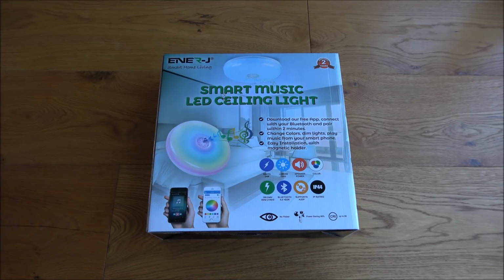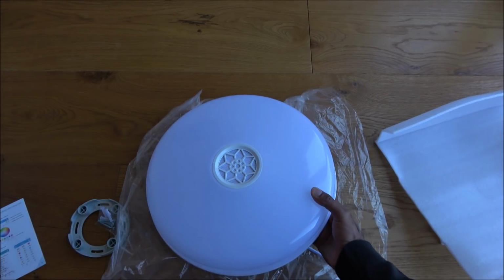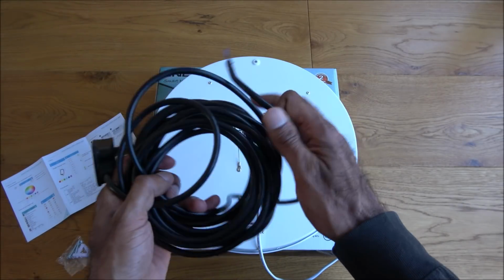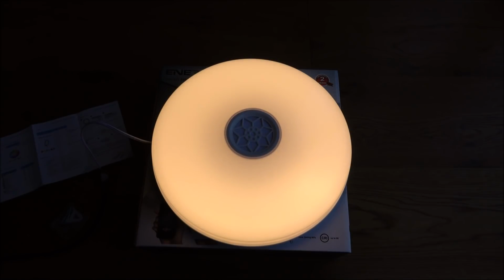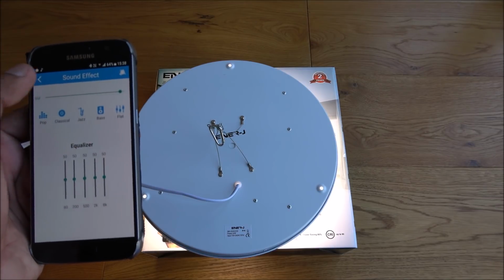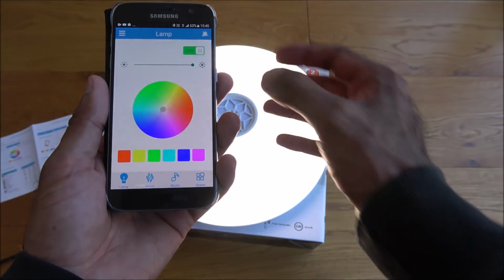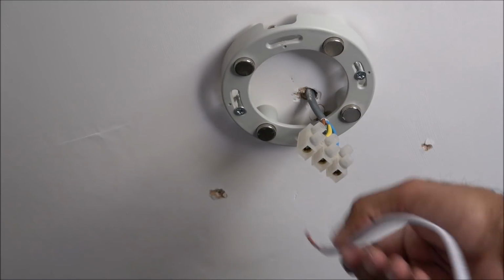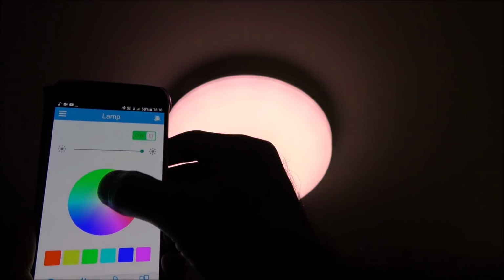ENER-J LED Ceiling Light with Built-in Bluetooth Speaker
LED Ceiling Light, ENER-J Dimmable Modern Music Semi Flush, Easy Magnetic Installation, with Bluetooth Speaker , 24W 15 Inch, Smartphone APP, RGB Color Change 6500K-2700K Temperature, Pendant Ceiling Lighting [Energy Class A++]

1【Energy Saving】- Our ceiling light to replace 100W fluorescent tube fixture saving 65% on your electric bill. Reduce re-lamp frequency with a rated lifespan of 50,000 hrs
2【Eye Protection Desigh】- No stroboscopic,no noise. evenly glare-free,not only protecting your eyes from harsh and glare lights,but also creating a warm and comfortable family environment for you
3【Multi Functional APP】- Especially the timing setting, Set a turn off time, Music will accompany you to fall asleep, Or set a alarm time to start a wonderful day with music.
4【"Lamp Effect" of Music】 You can select the "Rhythm" mode to realize the collaborative effect of color rhythm and music rhythm. Then you can enjoy party、Disco and dancing lighting effect at home.
5【brightness Adjustable】- Palette of over 300 colors, Multiple choices of colors and modes, Meet all your lighting needs. " LED Ceiling Light, ENER-J Dimmable Modern Music Semi Flush, Easy Magnetic Installation, with Bluetooth Speaker , 24W 15 Inch, Smartphone APP, RGB Color Change 6500K-2700K Temperature, Pendant Ceiling Lighting [Energy Class A++]

Music 02: Versatile (upbeat with jazz, electronic, rock and reggae elements)